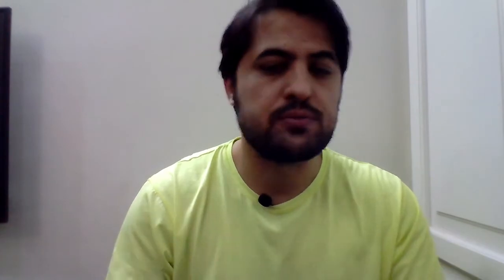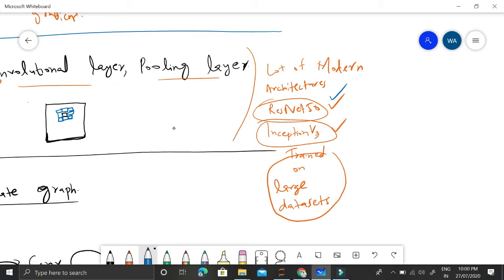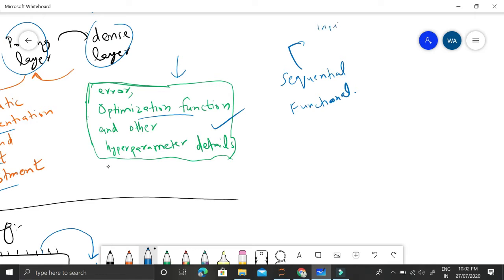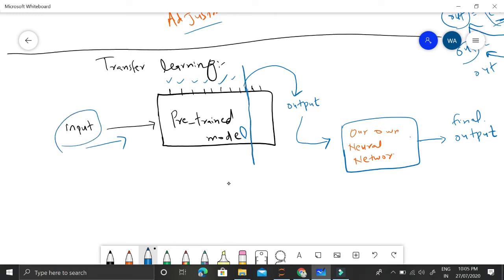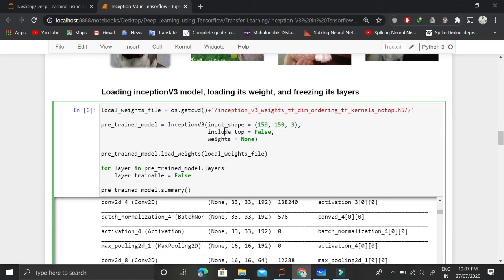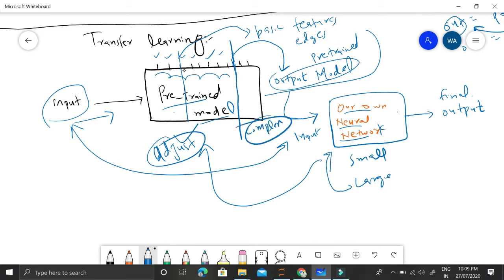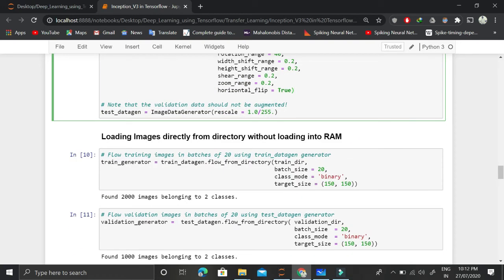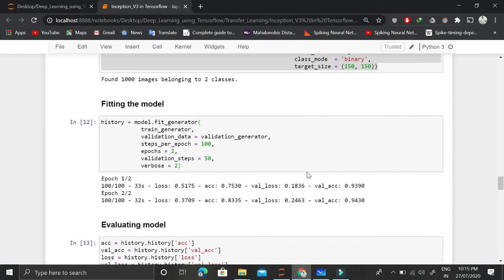Transfer Learning based Image Classification with Gradients CAM using InceptionV3 in Tensorflow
This video contains Implementation of Transfer Learning based Image Classification with Gradients CAM using InceptionV3 in Tensorflow.